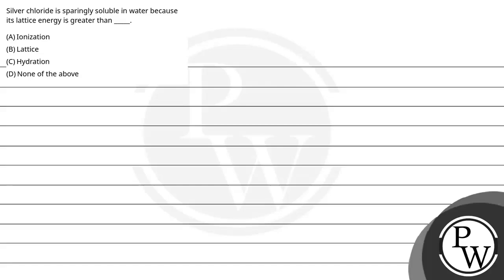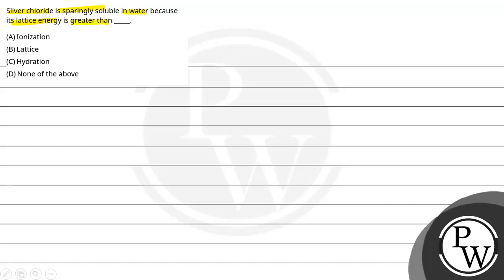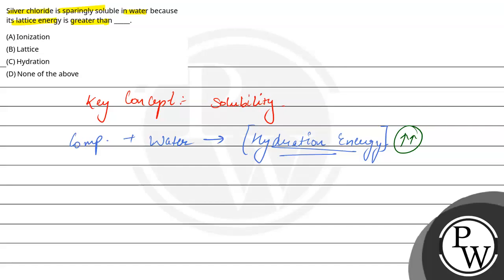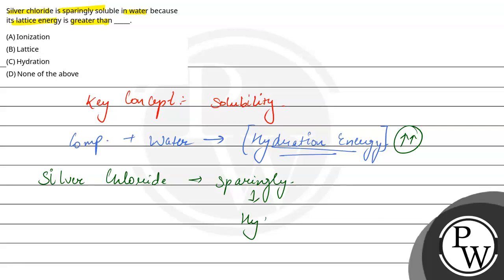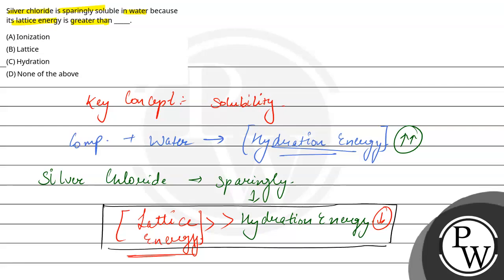Silver chloride is sparingly soluble in water because its lattice energy is greater than _____.....